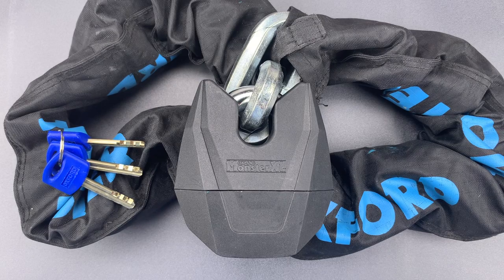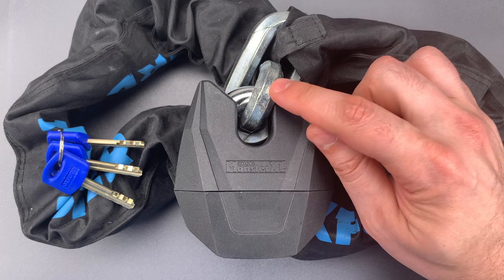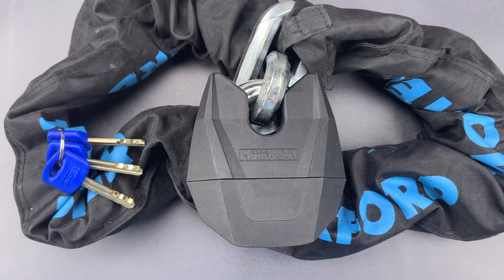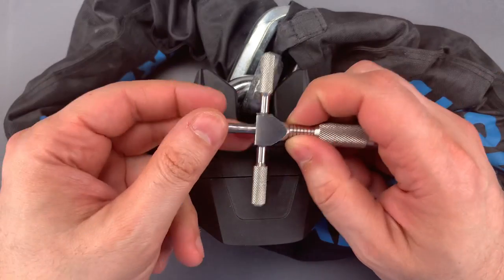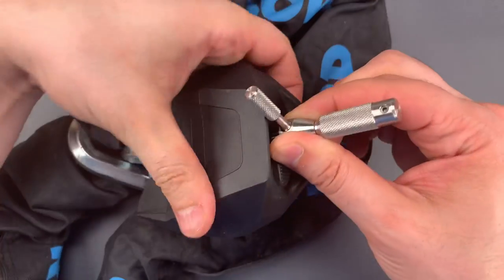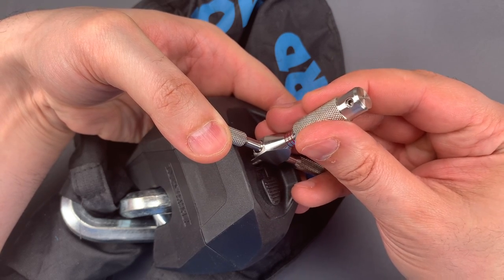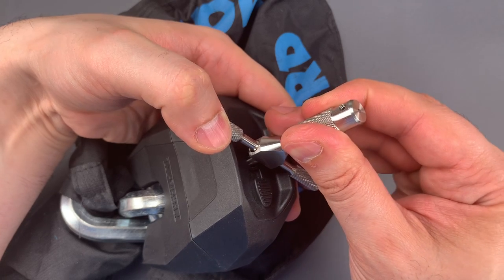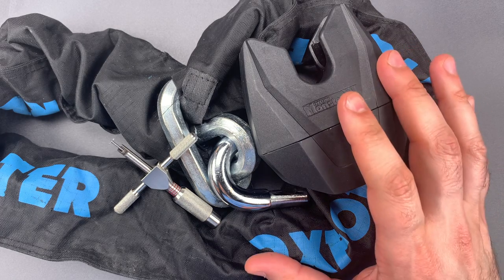[1151] Heavyweight Motorcycle Lock: Oxford “Monster XL" Picked